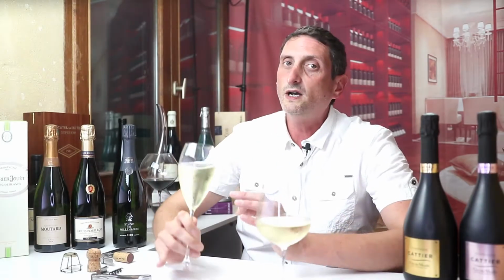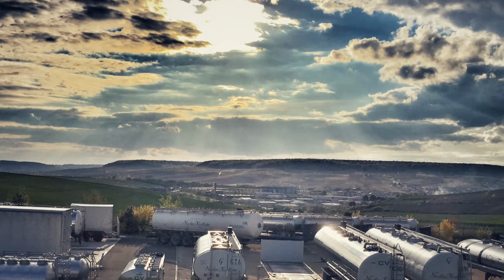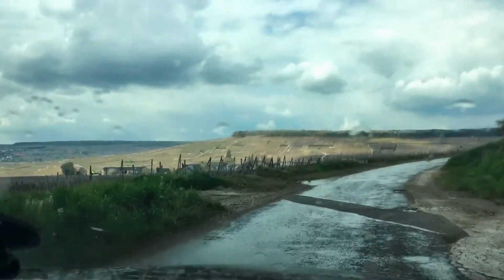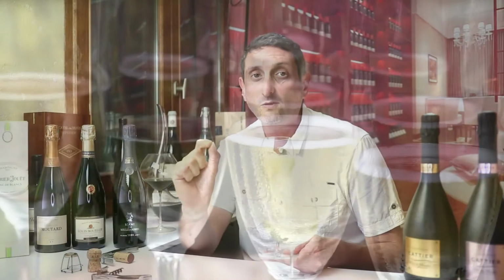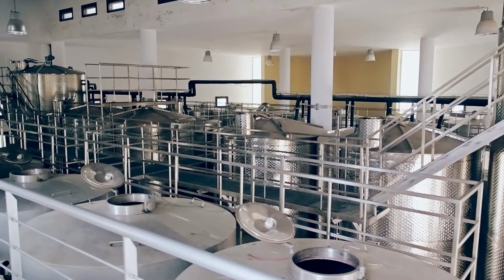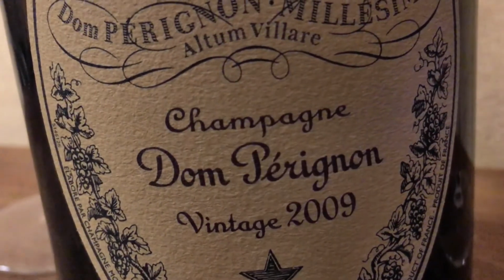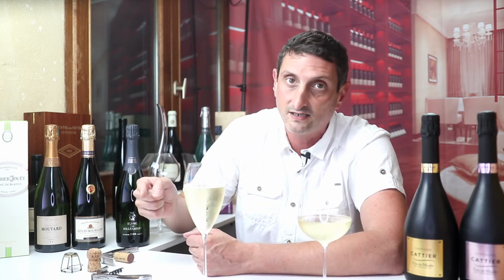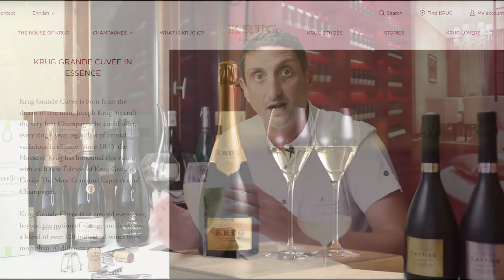Vintage Vs. Non-Vintage Champagne | How Sparkling Wine is Made?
This is episode #4 of our series about the prestigious sparkling wines from the French region of Champagne. Here we’re progressively explaining the different facets of what makes these fantastic wines so unique and interesting. After looking into the different grapes, the varied terroirs and the sweet sweetness levels of Champagne in the previous episodes, today we’re covering the difference you may have heard about without necessarily understanding very, between non-vintage, and vintage cuvée. What does that all mean, and why you should know about this if you care at all about Champagne? Let’s go…

00:00 - Intro
01:02 - What is a ‘Non-Vintage’ Champagne?
02:57 - Consistency of production volume
04:27 - Consistency of style.
07:08 - Why Bother with Vintage Champagne?